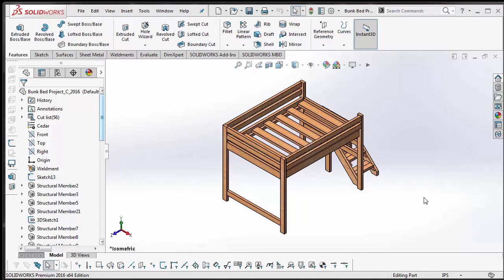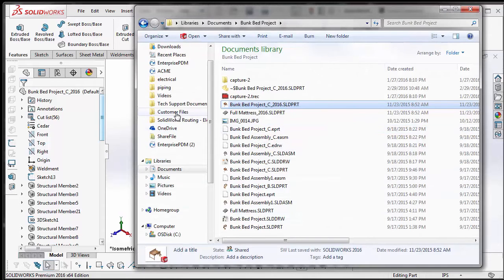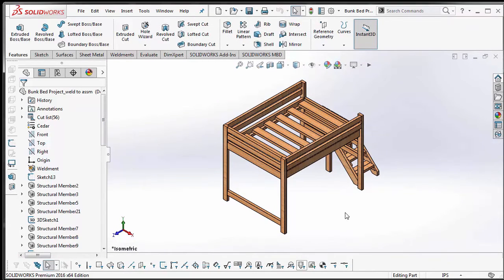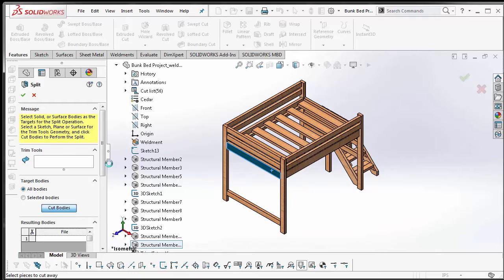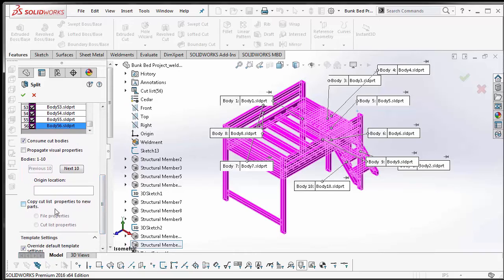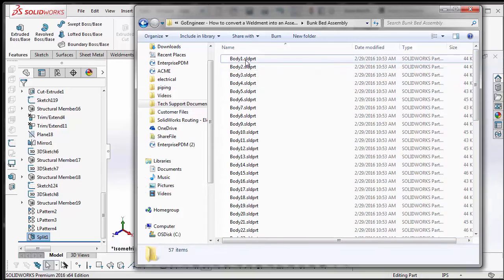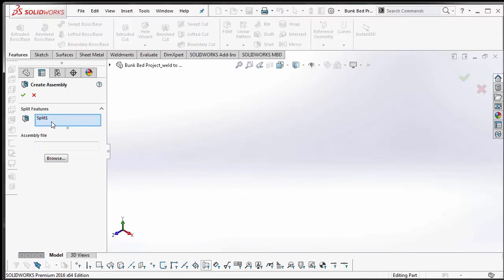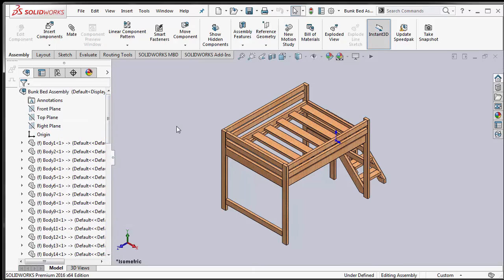SOLIDWORKS - How to Convert a Weldment into an Assembly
Learn how to convert a weldment part into an assembly without using any mates in SOLIDWORKS.  Quick Tip presented by Rodolfo Gutierrez of GoEngineer.